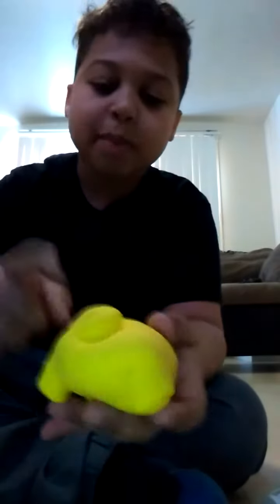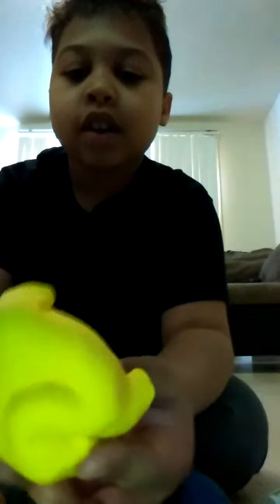How to make a gun with clay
Josiah